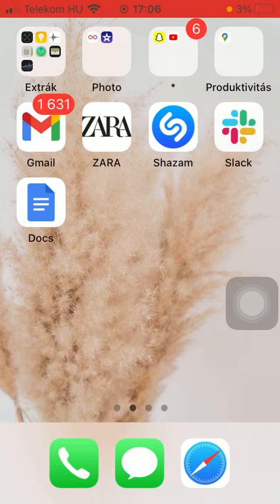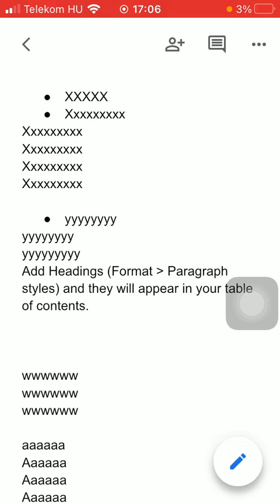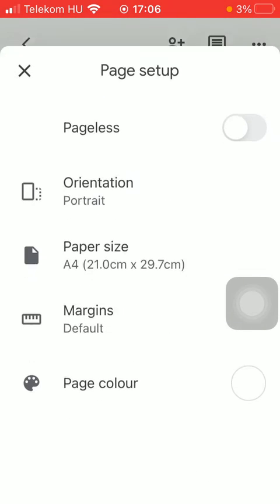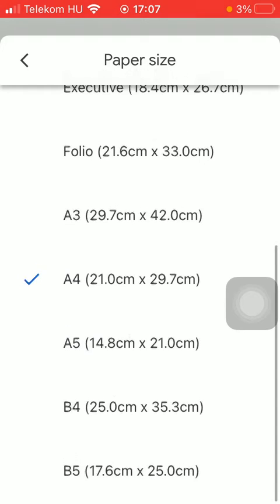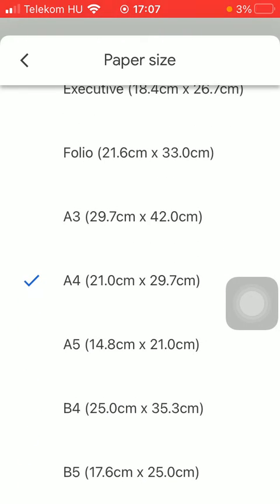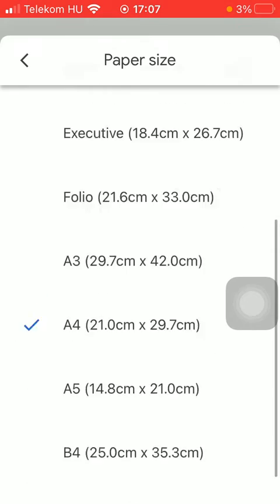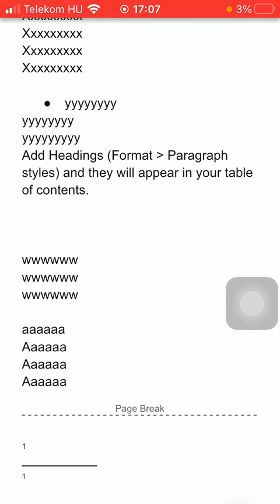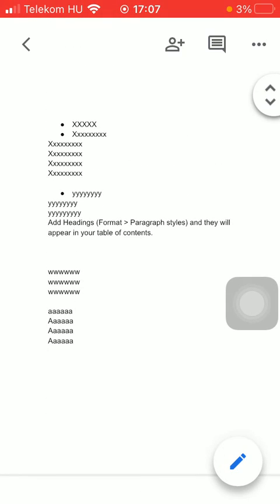How to Change Paper Size in Google Docs? - Google Docs Tips